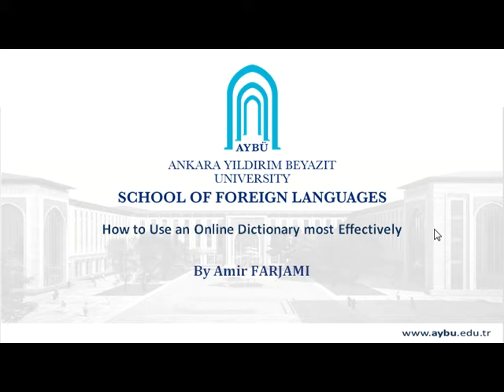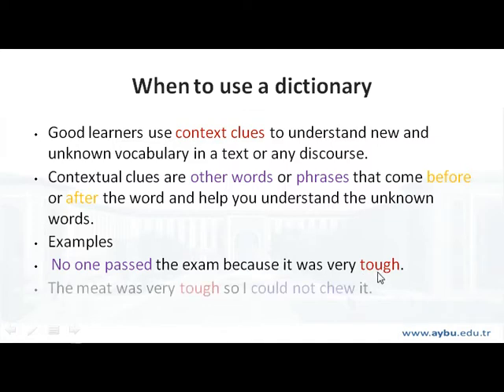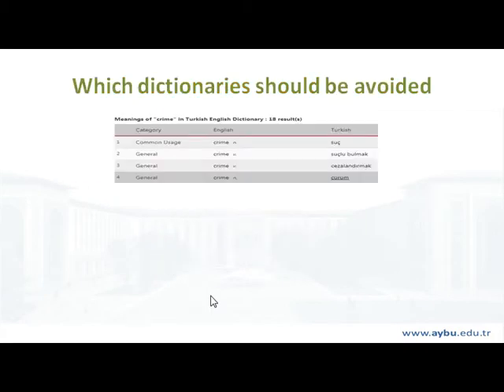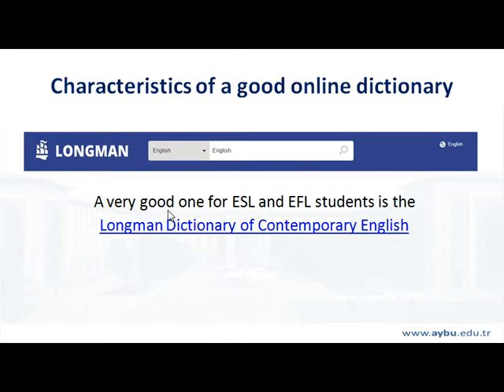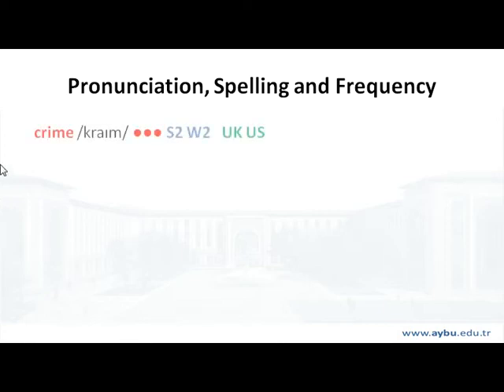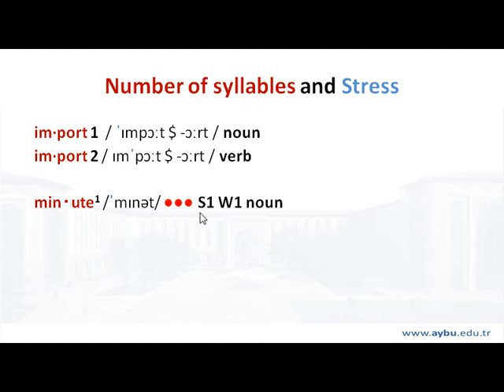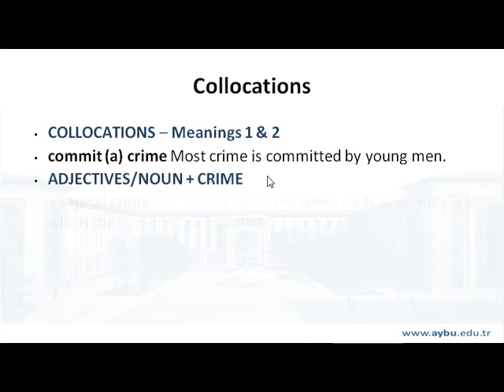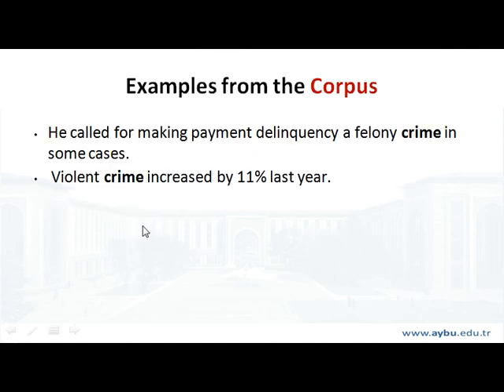"How to Use an Online Dictionary Most Effectively" by Amir Farjami